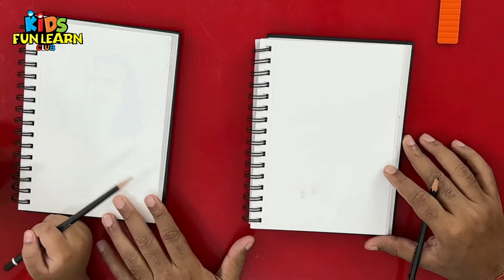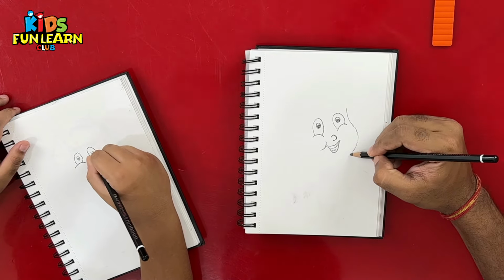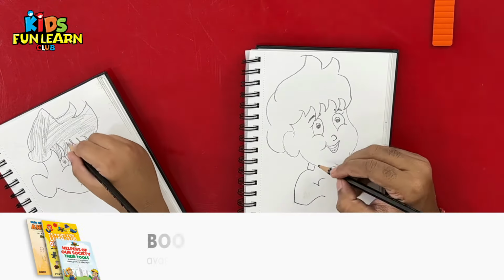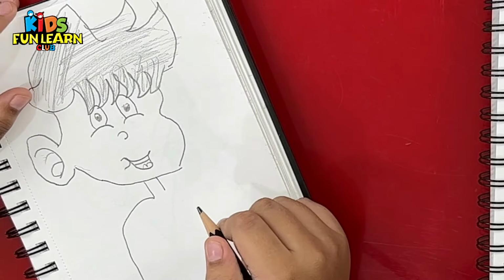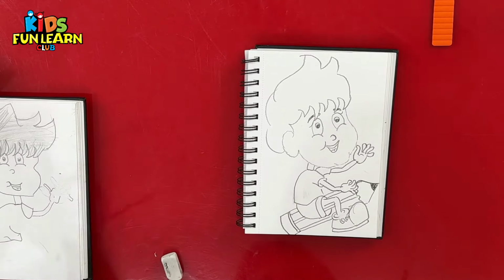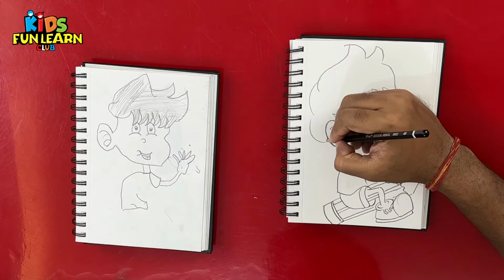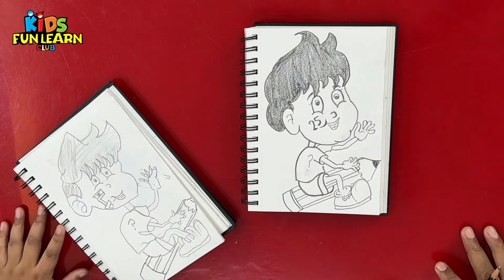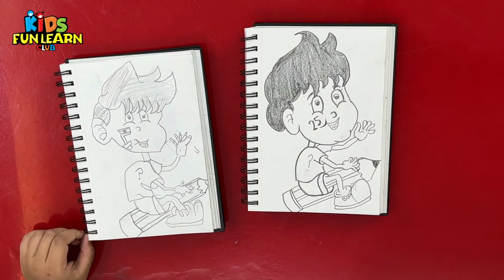How to draw a boy on pencil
Hello Friends,

Episode 25 of 100 Days Sketching Challenge with Parikshet | Learn to Draw for kids
Step by Step Drawing Tutorials for kids

0:00 Introduction
0:30 BOY ON PENCIL
8:30 Shout out

You can make this tutorial more step-by-step, by either slowing down the speed or pausing it wherever you want to. These cute and realistic drawings help develop your child’s creativity as well as grasping skills.

I hope you guys are going to love it.

1. Black Markers
2. Paper (we used watercolor paper)
3. Water Color pens
4. Pencil Colors
5. Colorful Sketches

See Ya!

እንዴት እንደሚሳል
كيف ترسم
Ինչպես նկարել
necə çəkmək
nola marraztu
কিভাবে আকে
як маляваць
kako crtati
как да рисувам
ಹೇಗೆ ಸೆಳೆಯುವುದು
com dibuixar
сурет салу
sa unsa nga paagi aron sa pagkalos
mmene kudzatunga
如何画
如何畫
nzira yekukwevera
කොහොමද අඳින්නේ
그리는 방법
kako nacrtati
çawa bikujin
hvordan man tegner
ako kresliť
kako narisati
Kiel desegni
kuidas joonistada
Paano Gumuhit
kuinka piirtää
como deseñar
sut i dynnu
როგორ დავხატოთ
איך לצייר
hogyan rajzolj
esi ise
ווי צו ציען
cara menggambar
描く方法
cara nggambar
របៀបគូរ
ວິທີການແຕ້ມ
duci
kā zīmēt
kaip piešti
wéi zeechnen
како да црташ
എങ്ങനെ വരയ്ക്കണം
kif tfassal
me pehea ki te utu
कसे काढावे
хэрхэн зурах
څنګه رسم
چطوری طراحی کنیم
jak narysować
ਕਿਵੇਂ ਖਿੱਚਣਾ ਹੈ
кантип тартат
cum să atragă
как нарисовать
le auala e faalatalata
Како цртати
ho hohela joang
ڪئين ٺاهيو
வரைவது எப்படி
jak kreslit
ఎలా గీయాలి
nasıl çizilir
як намалювати
indlela yokudweba
indlela ukudweba